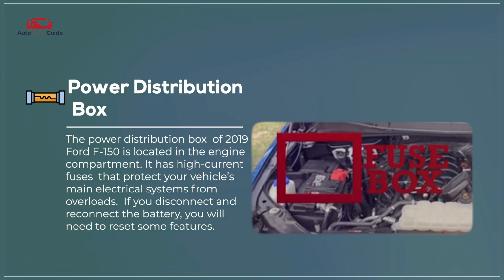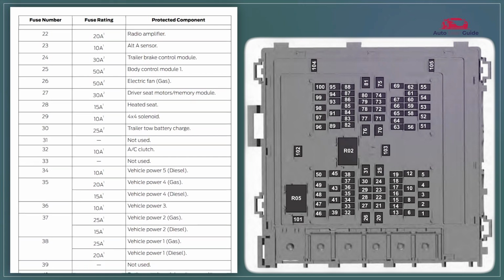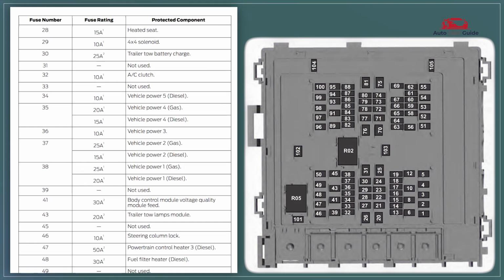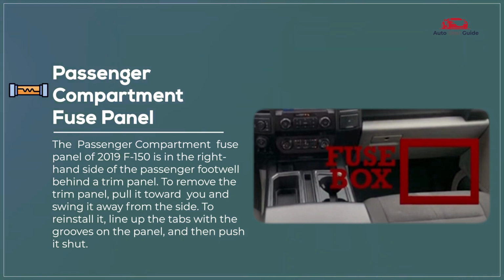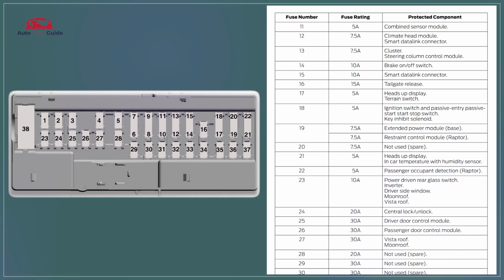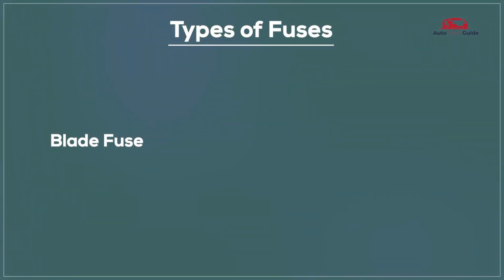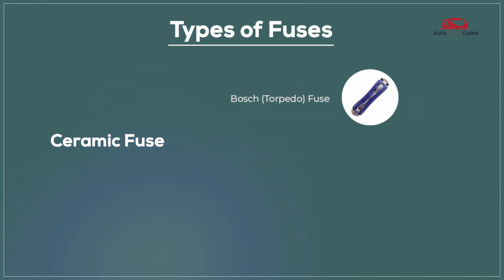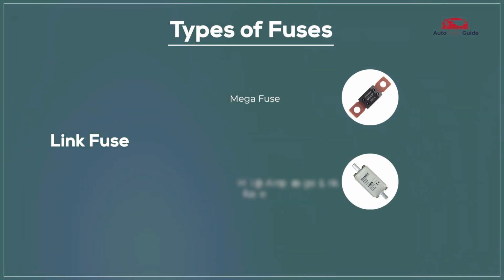2019 FORD F-150 Relay, Fuses & Fuse Box diagram Guide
In this detailed video, we’ll explore the relay, fuses, and fuse box diagram for the 2019 Ford F-150. Whether you're troubleshooting electrical issues or simply need to replace a blown fuse, knowing the exact location and layout of your vehicle's fuse box is crucial for efficient maintenance.

We’ll walk you through the locations of both the interior and engine compartment fuse boxes, and explain the role of key fuses and relays in keeping your F-150 running smoothly. This guide will help you quickly identify and replace blown fuses, ensuring you can resolve electrical issues without hassle.

By the end of this video, you’ll have the knowledge you need to handle fuse and relay issues with confidence.